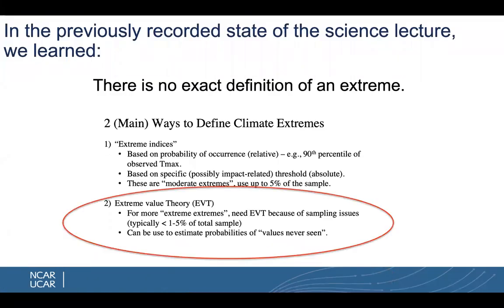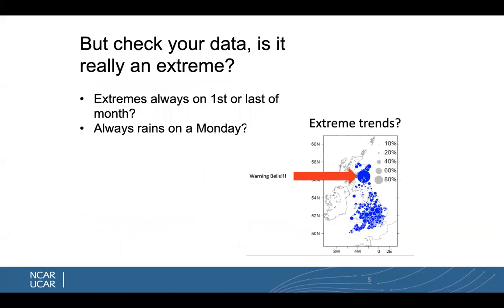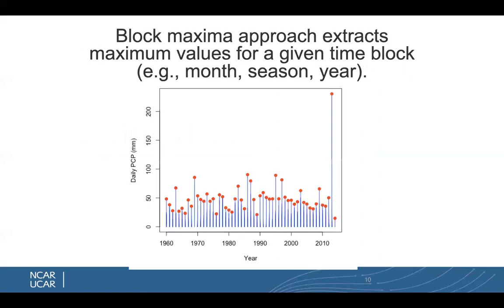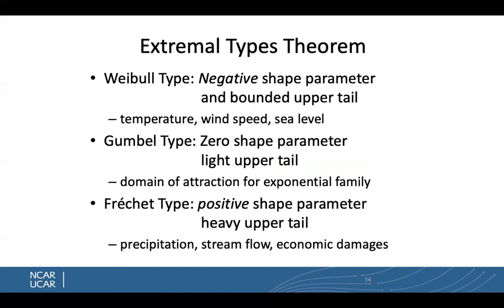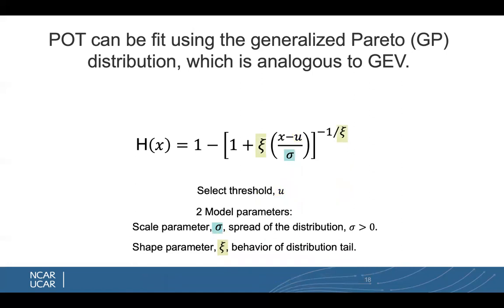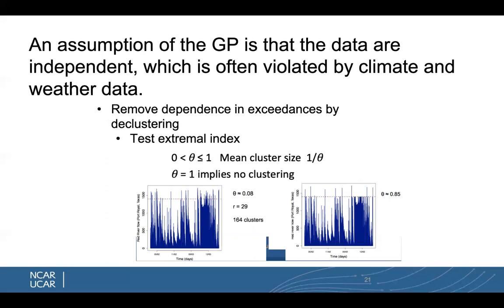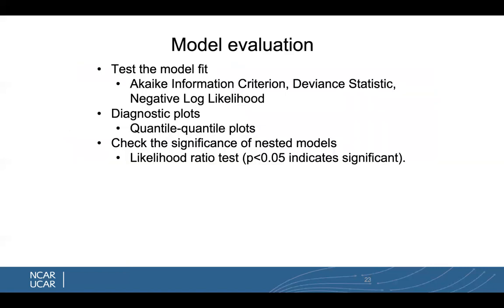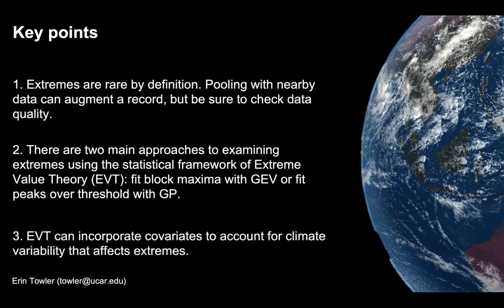Weather Extremes: Analyzing Extreme Events Using EVT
Fifth presentation in the Weather Extremes series